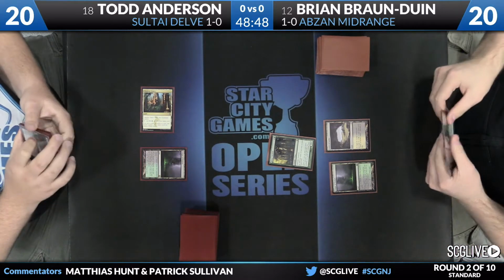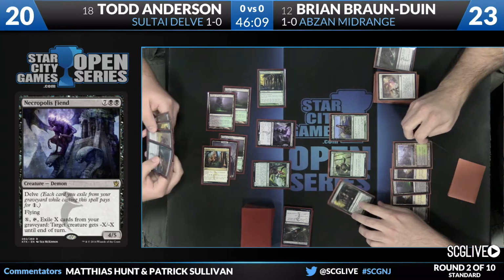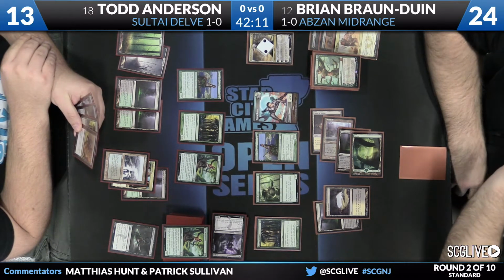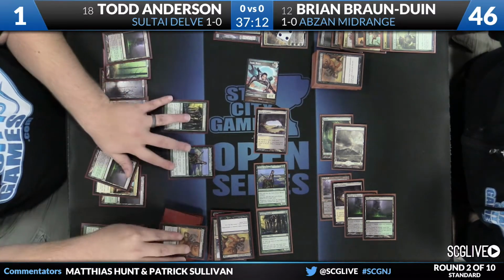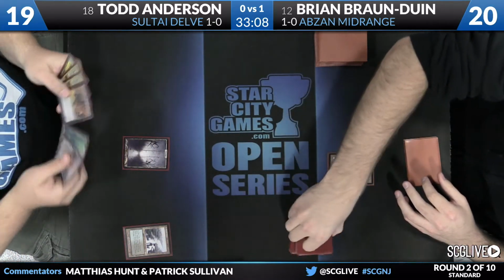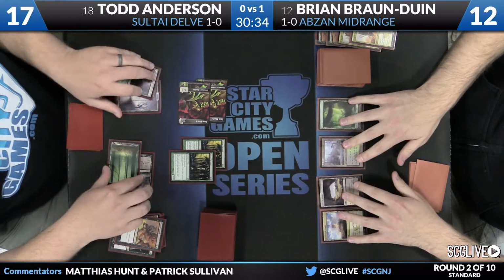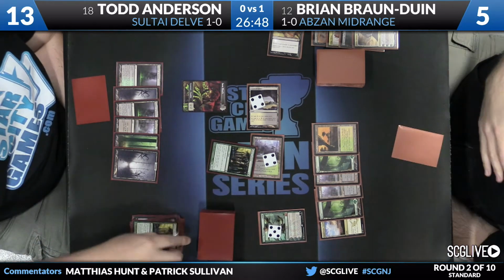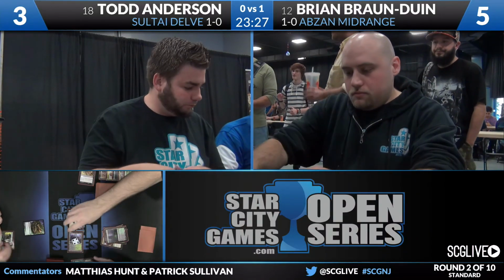SCGNJ: Round 2 - Brian Braun-Duin vs Todd Anderson | Standard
From SCG New Jersey on September 27h, 2014